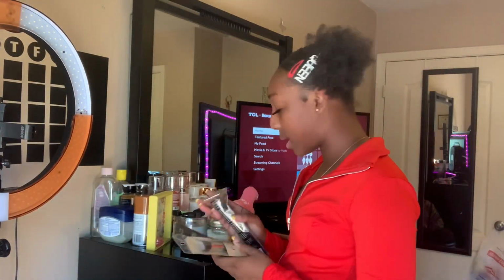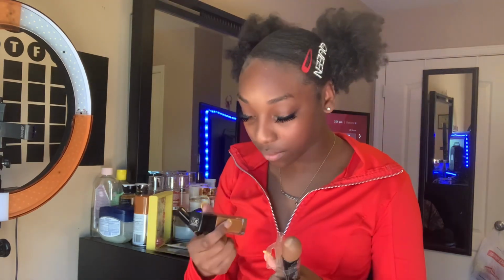I DID MY OWN MAKEUP & WORE LASHES FOR THE FIRST TIME 😍 ! i tried a new product! vlogmas day 13/14 ✅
hey everybody 💓💓 hope y’all enjoyed my video 😆 love & thankful for all my new supporters!! once i make it i won’t forget about y’all !!! 💖💖 comment down below ANY videos you want to see and i will make sure i get them out to you guys ! i want to grow together so communication and feedback will be greatly appreciated 🤞🏾

GOALS :
-  ig followers 10,000
- collab with 3 youtubers
- grow as a person with many supporters ( post atleast twice a week )

list video ideas down in the comment section below please !! also taking advice as a new youtuber so anything y’all feel and see i need to work on please leave a nice comment down below .